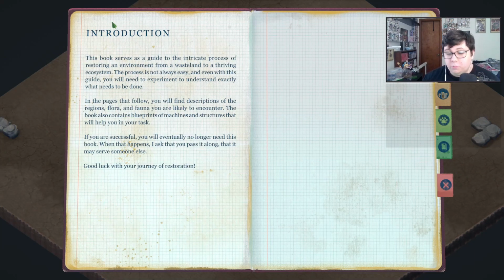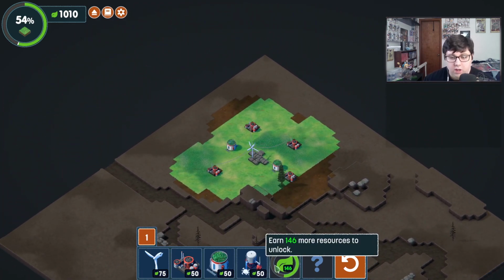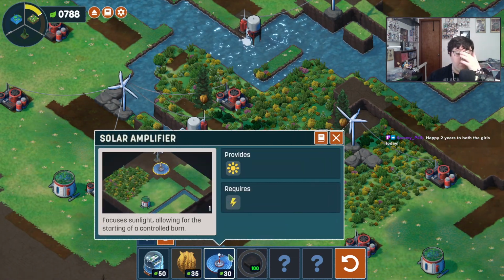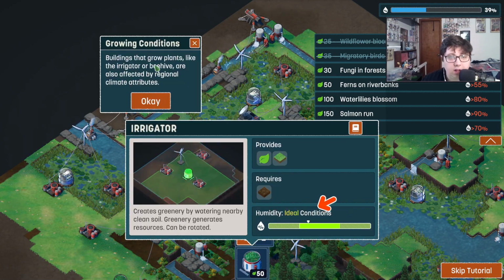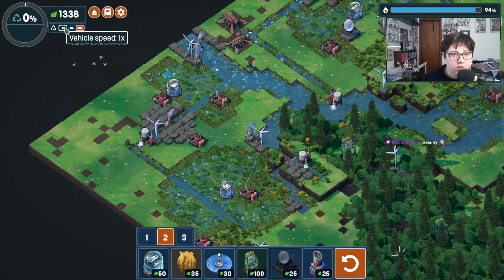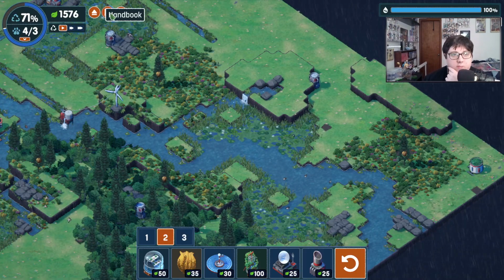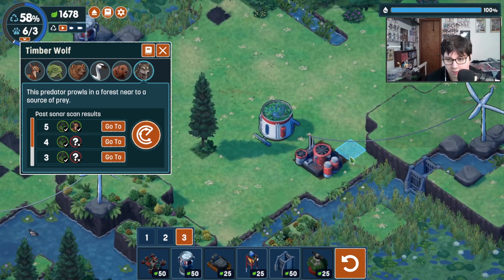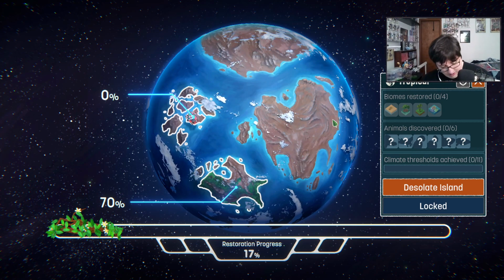Terra Nil | River Valley, Tutorial Level | Reverse City Builder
Terra Nil is a newly released reverse city-builder, nature loving game. The game thrives on going to a barren planet, and using the resources and skills you have to revitalize the area. Each area / level is randomly generated, and is a blast to play! Terra Nil is also donating a percentage of their profits to charity, the "Endangered Wildlife Trust", so not only is it a great game but has a great cause with each copy sold. Be sure to check out the game, if you enjoyed it!

This was my first playthrough, and slowly learning the game, it was livestreamed on Twitch over at Twitch.tv/Vallyyn, and man was this game fun!